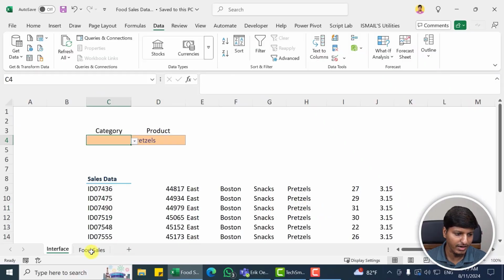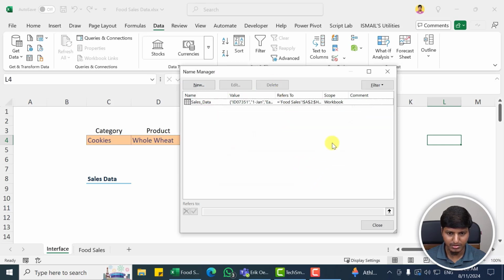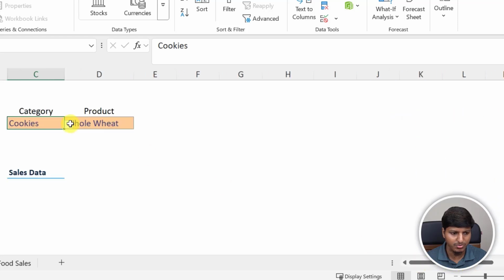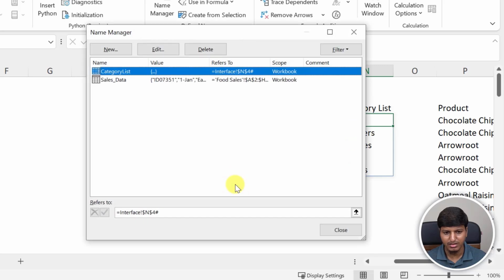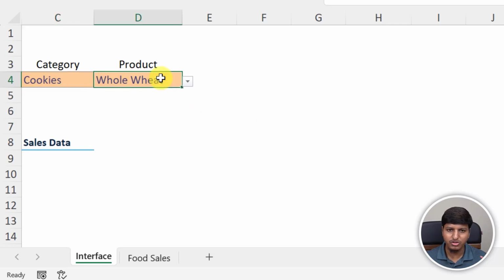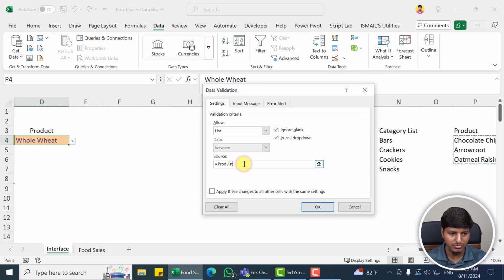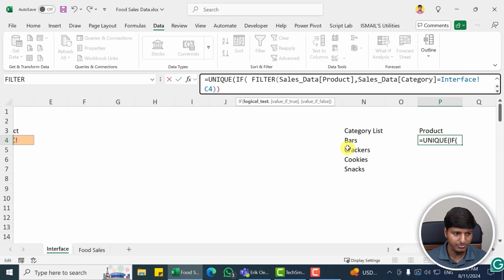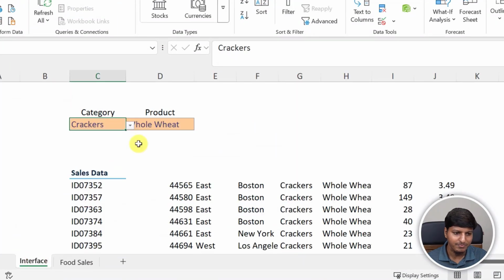Dynamic Dependent Dropdown List In Excel Demo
File link:

Chapters:

00:00 Video Topic
01:05  Getting Unique Items Dynamically
04:36 Filter out Expected Items
06:08 Conclusion